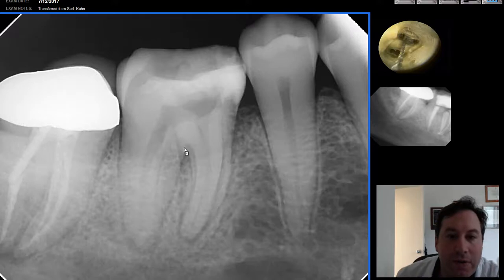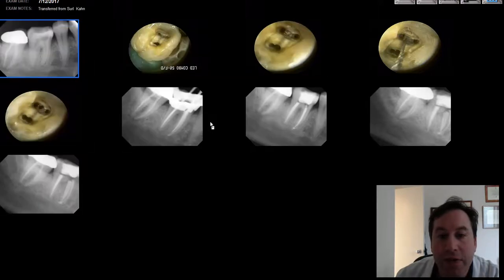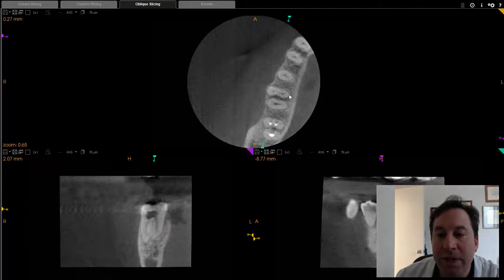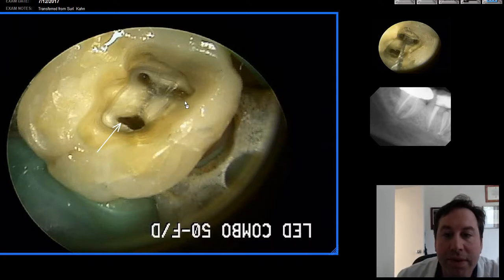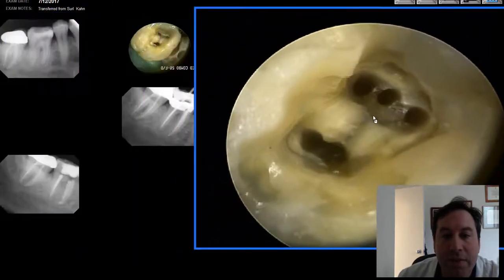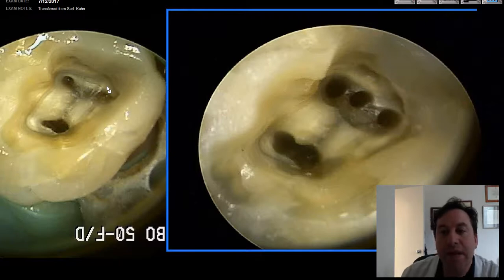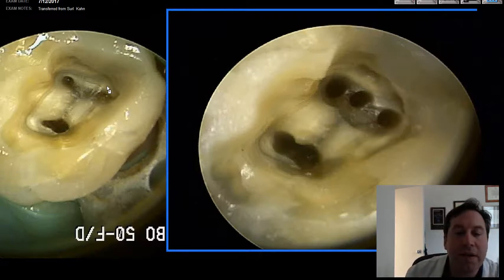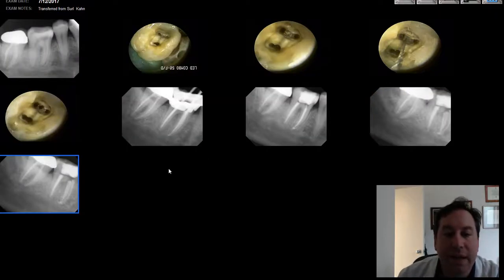another middle mesial video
Middle mesial canals are common but they are not so easy to find.